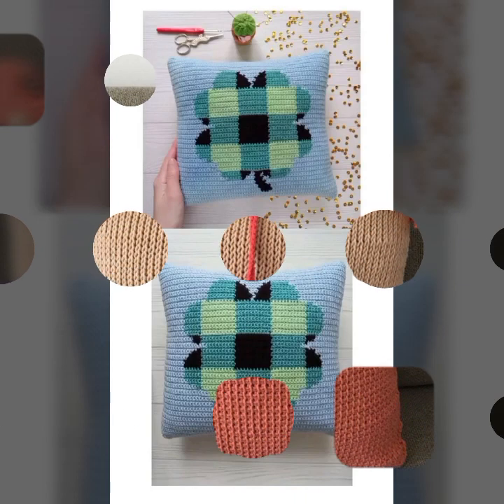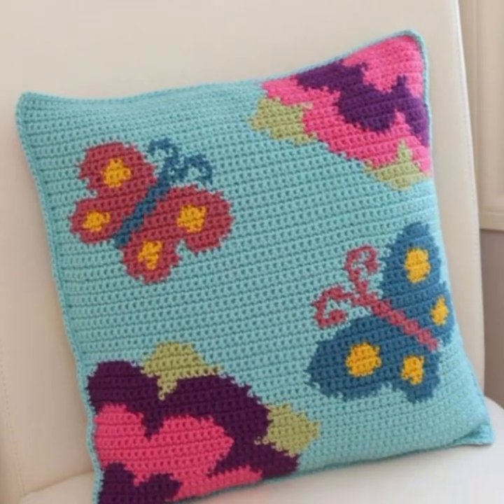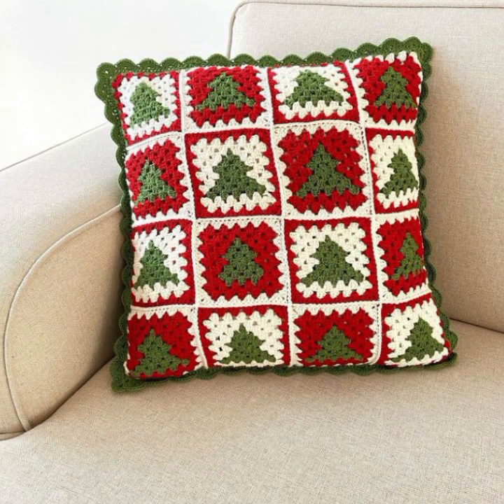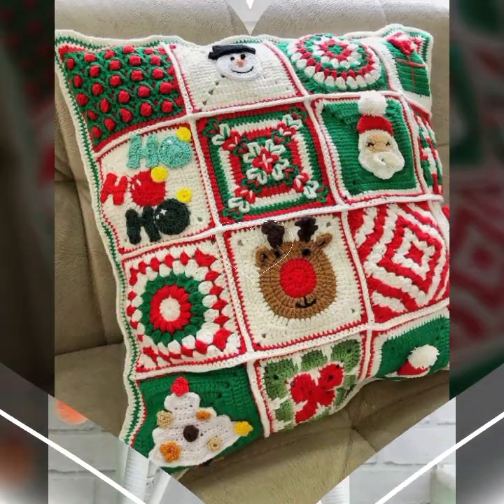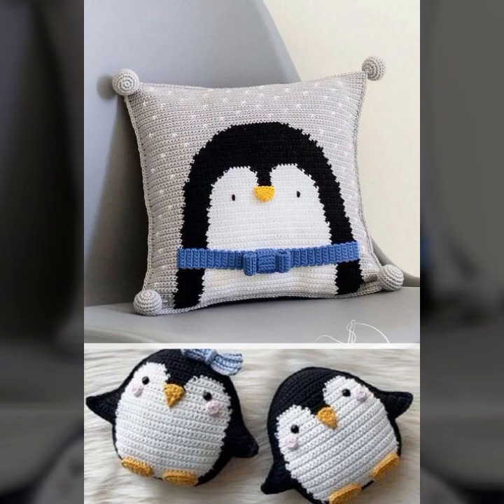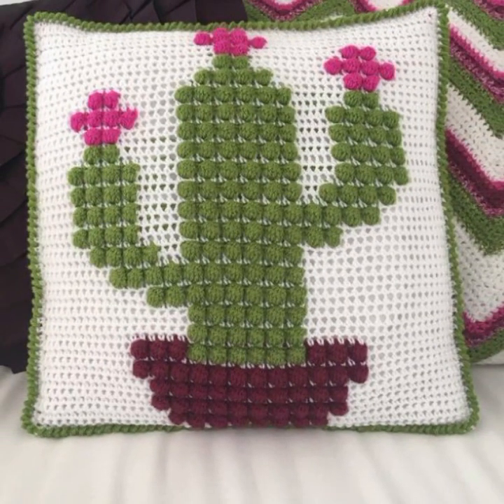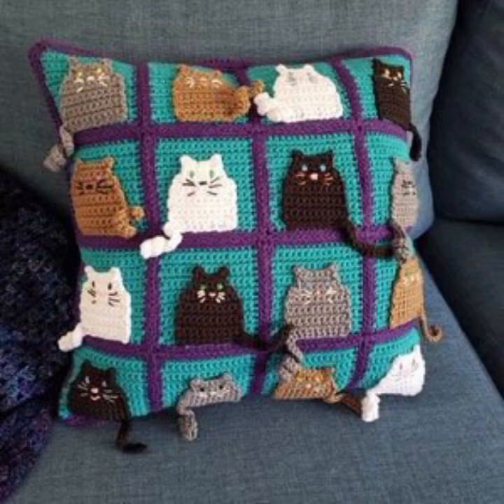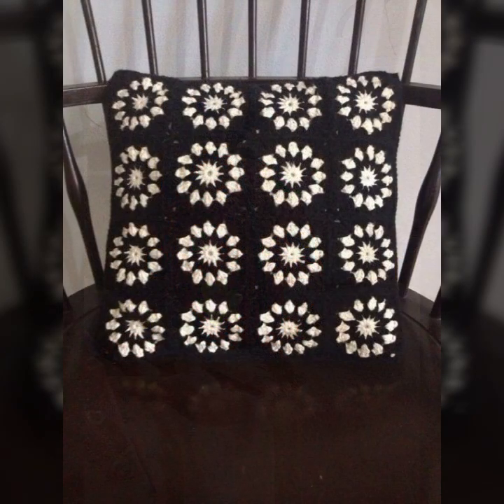TOP 50 EASY TO MAKE CROCHET EMBROIDERY HANDMADE CUSHION PATTERN PILLOWS CASE IDEAS FREE PATTERNS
crochet cardigan
crochet capshawals
Crochet Online Course
Ad 1 of 2 ·
0:04
Skip Ads

0:10 / 0:15

forthefrills
Crochet Eden Crop Top
Hey Carrie